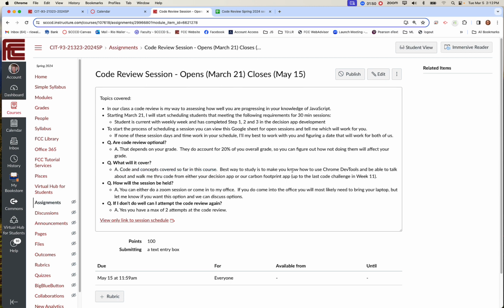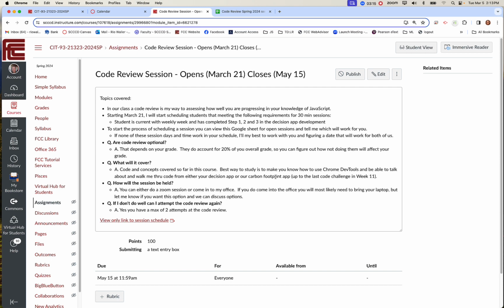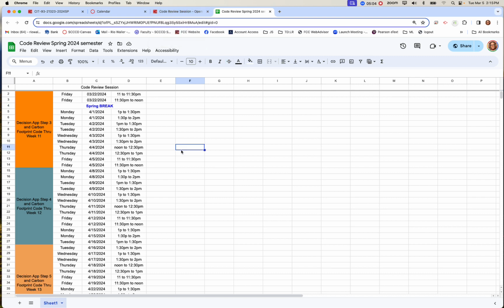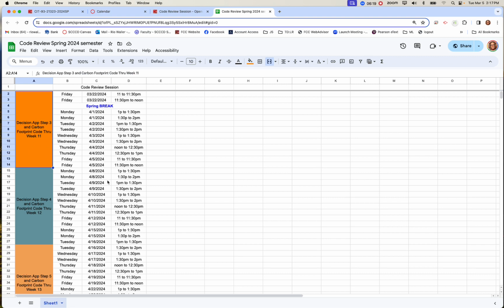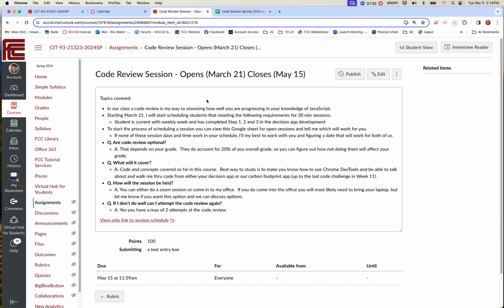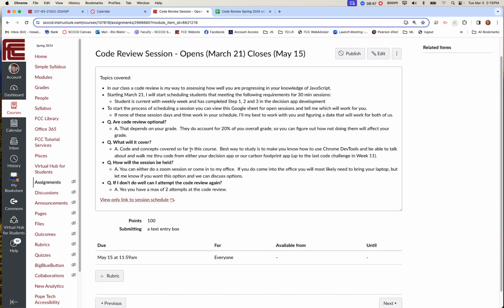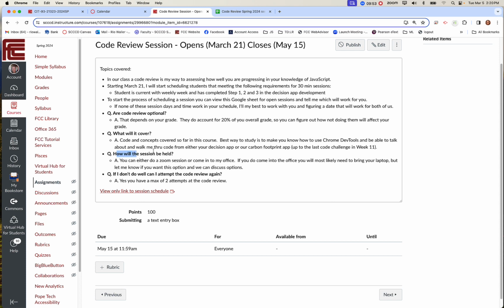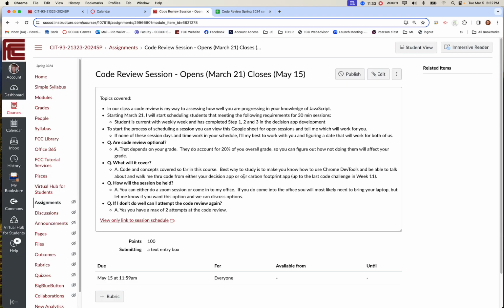CIT93SP24 - Week 11 Code Review Sessions Overview